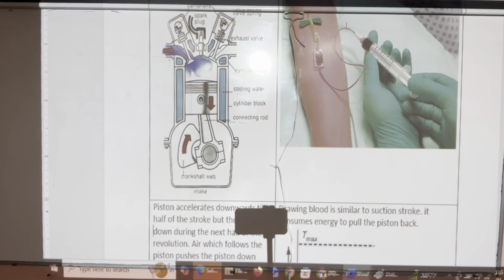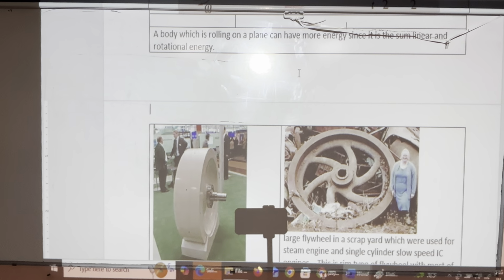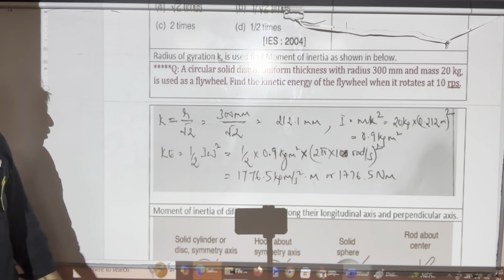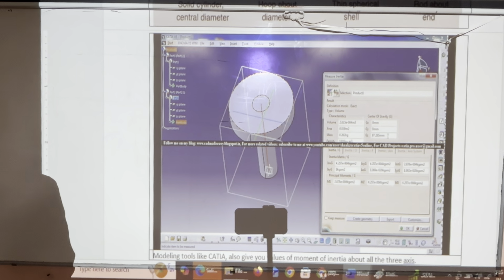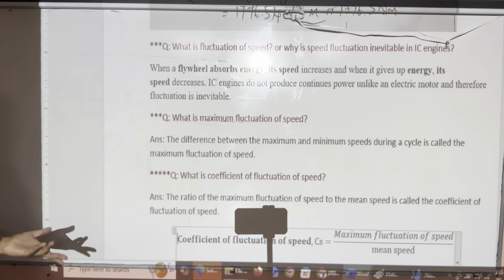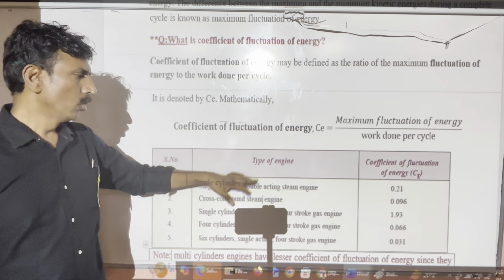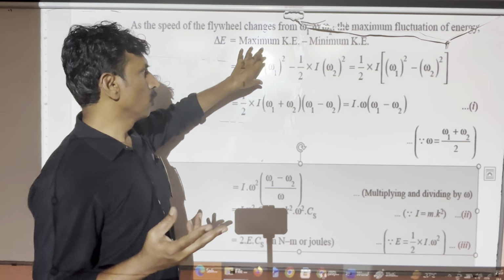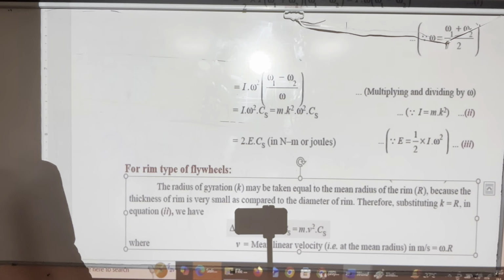Fluctuation of Speed and Derivation of expression for fluctuation of Energy.